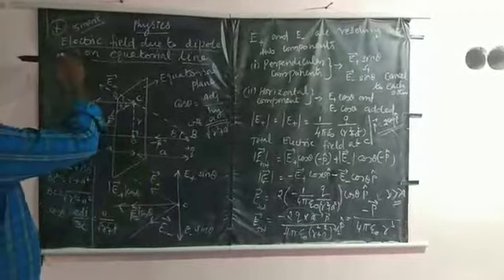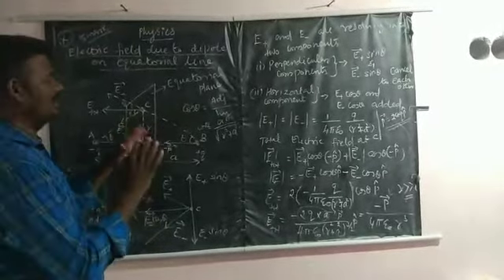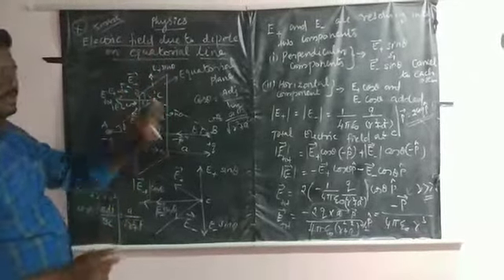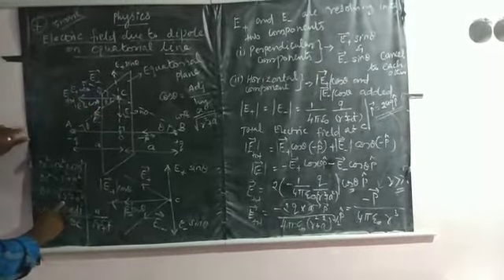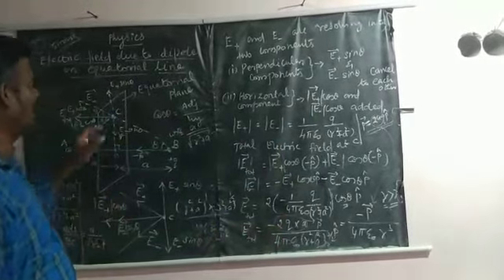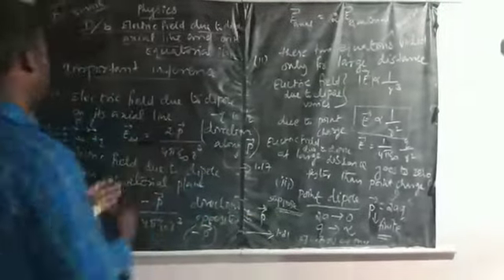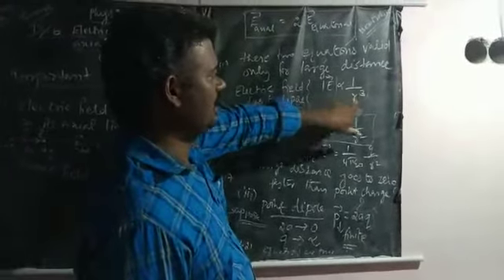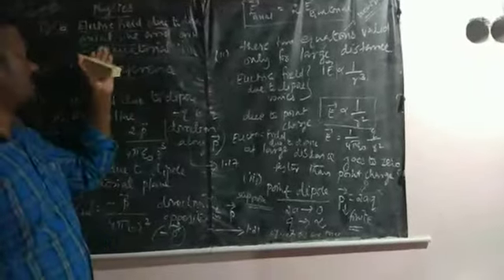12th Physics Electrostatics-Electric field due to dipole on equatorial plane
Source:Bala school vellakovil